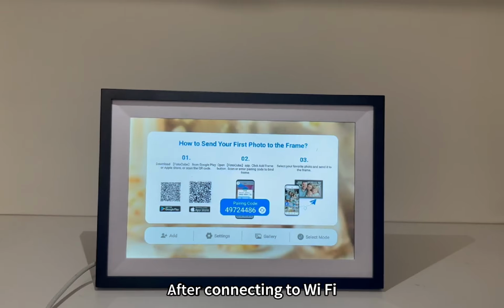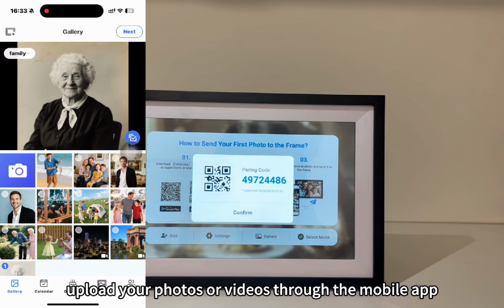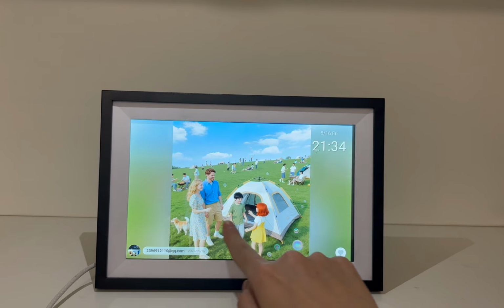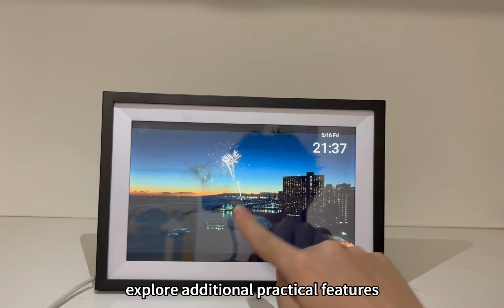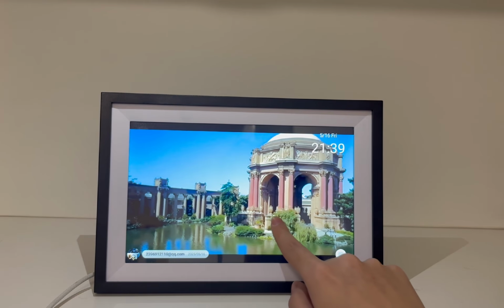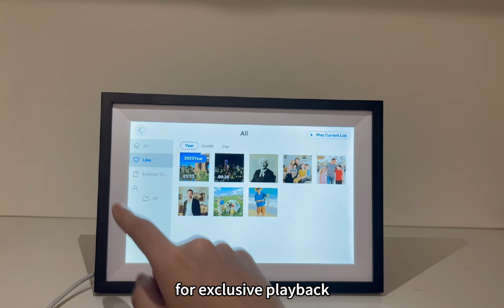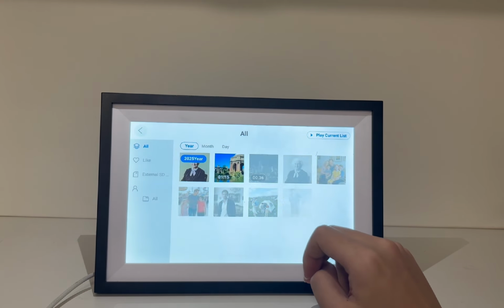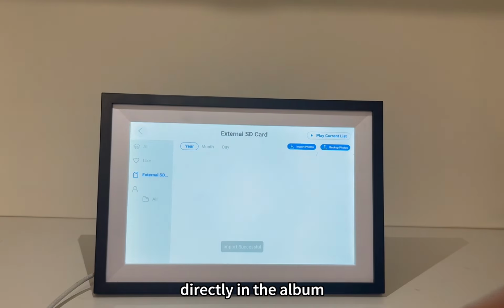How to Use CloudFrame on FotoCube App | Share Family Photos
Learn how to use CloudFrame on the FotoCube App with your iLoop or TUTT Digital Calendar to share family photos through the cloud.

This guide shows how CloudFrame helps family members share photos to a connected digital calendar, making it easier to display memories, update photo albums, and keep everyone connected through a shared smart display. With the FotoCube App, users can upload and share photos so they appear on an iLoop Digital Calendar or TUTT Digital Calendar at home.

CloudFrame is useful for families who want a simple way to send photos to parents, grandparents, children, or other family members without manually transferring files. It turns the digital calendar into a shared cloud photo frame, family photo display, smart calendar, and home organizer.

Use this video if you want to understand how photo sharing works through CloudFrame, how family members can contribute pictures, and how your iLoop or TUTT Digital Calendar can be used as both a family planner and a digital photo frame.